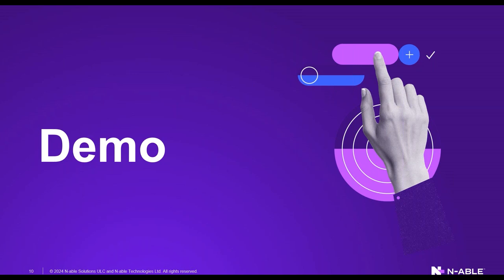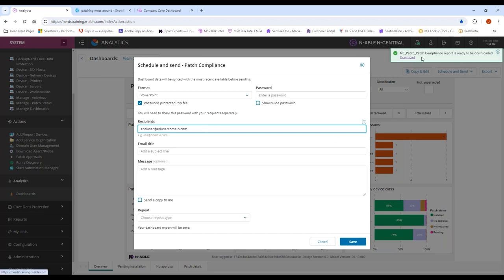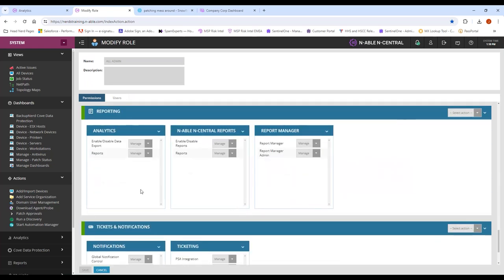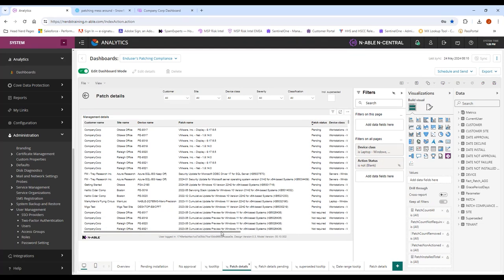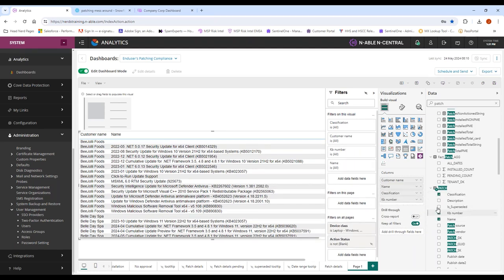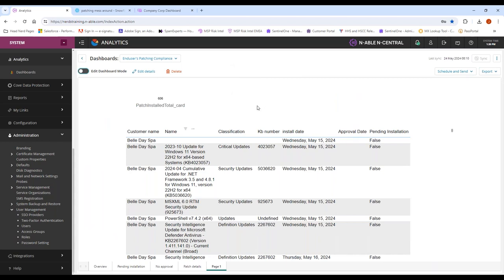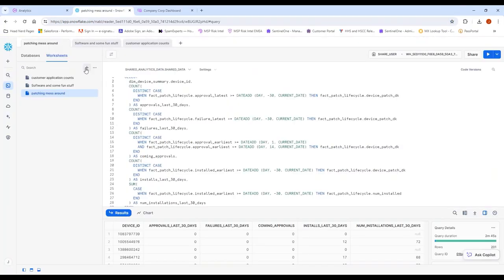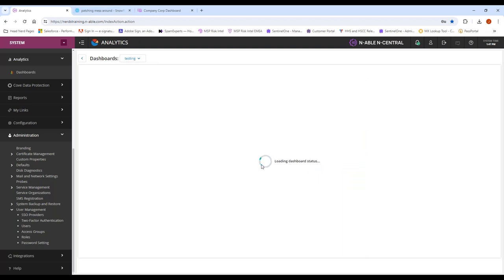Advanced Analytics: Customizing and Creating Reports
This Boot Camp is designed to take you one step deeper into the world of Analytics.

We will go over:

· Creating and branding custom reports for you and end users
· How to use direct data access to the snowflake database
· How Analytics and BrightGauge can take your reporting to the next level

Video Chapters:

0:00 - Introduction
3:45 - Agenda
4:30 - General Overview of Analytics
17:06 - Customization Based on Default Reports in Analytics
34:22 - Pulling Information from the Snowflake Database

Who should attend? Anyone who wants to deepen their understanding of Analytics.